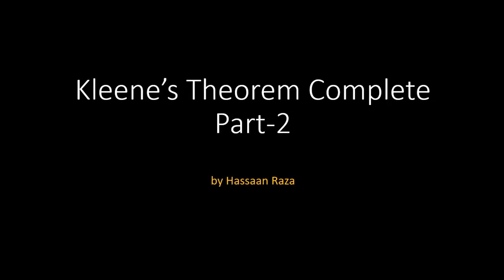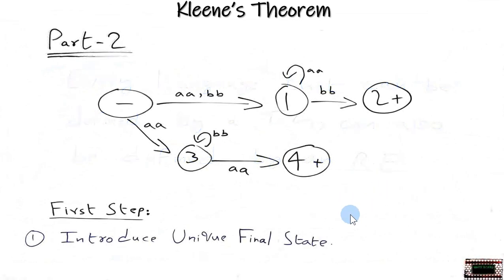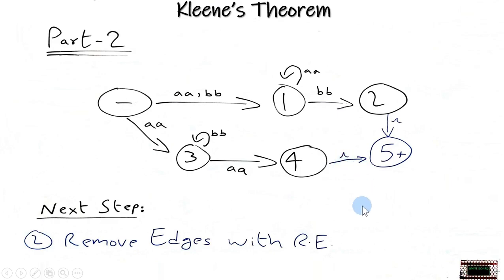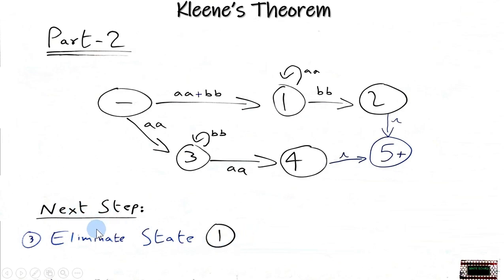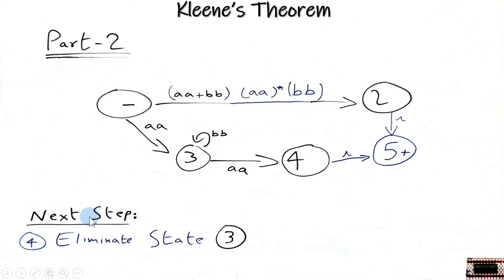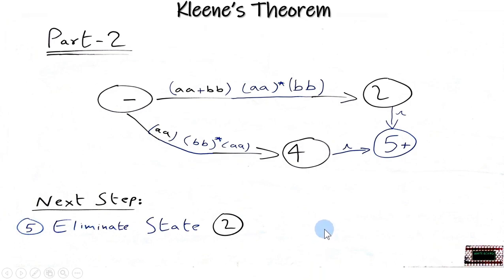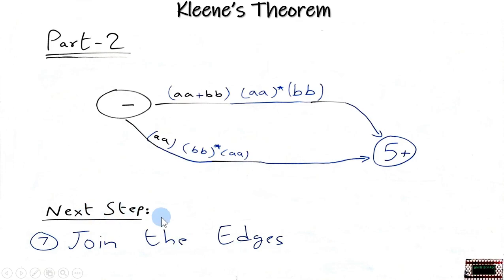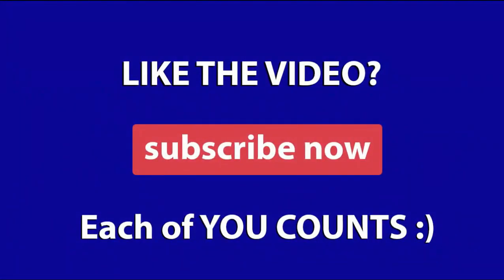Kleene's Theorem part 2 (with proof) | Automata Theory | TOC | English Version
kleene theorem part2 in english with proof